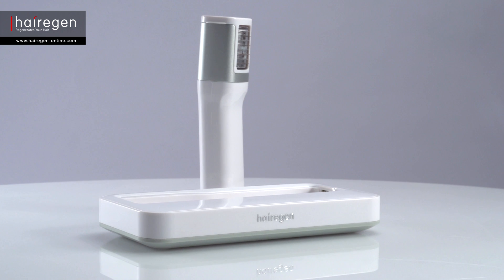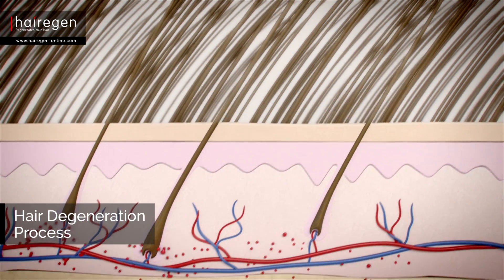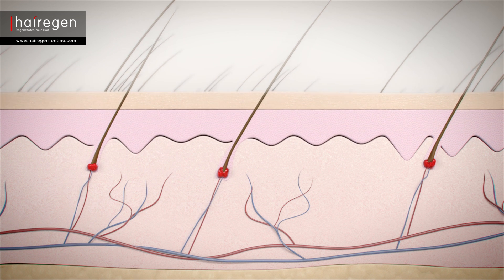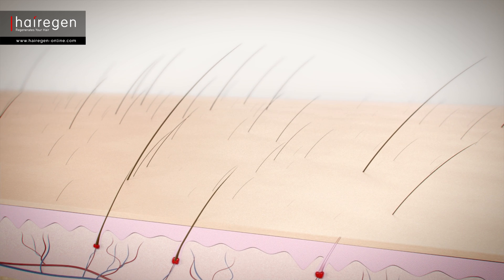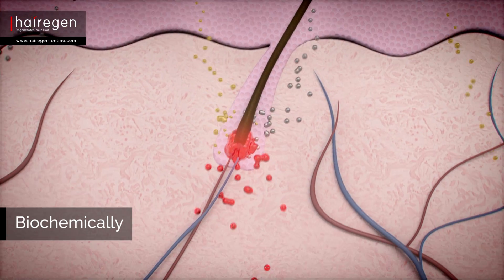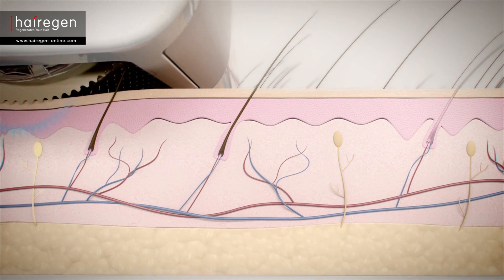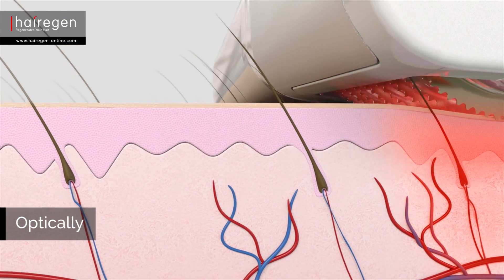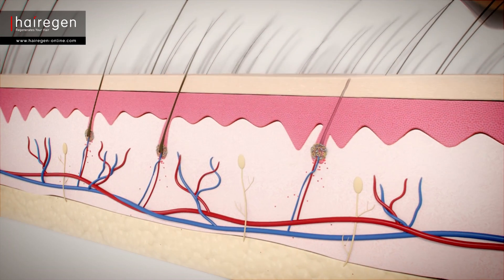How the Hairegen works - English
An innovative self-treatment device for hair regeneration
Hairegen is a revolutionary hair regeneration device.
Designed to generate new hair growth, restore thinning hair, stop excessive hair loss and improve scalp health, Hairegen is a safe, in-home, self-treatment device for both men and women.
Hairegen is the first PCLT (Pinpoint Current Laser Therapy) technology-based device.
With 5 to 8 minutes of daily self-use in your home, office or elsewhere , Hairegen provides outstanding results in just a few months from the start of treatment